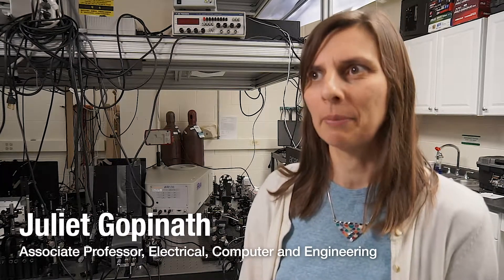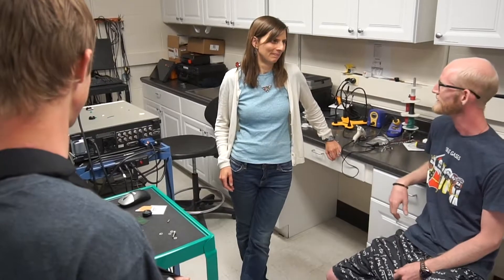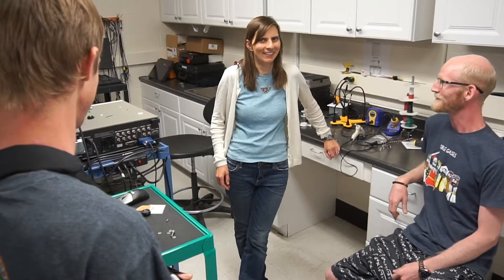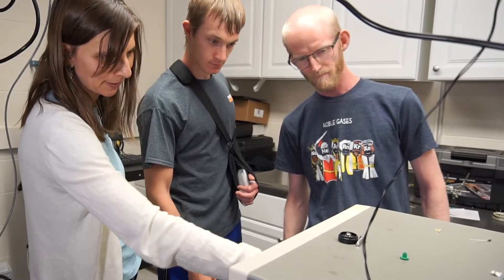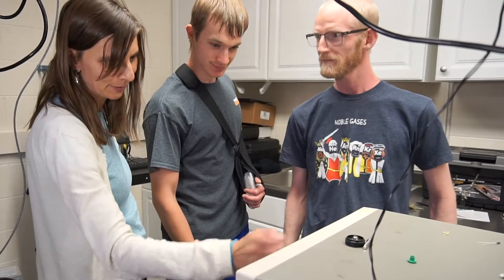CU Engineering Faculty: Juliet Gopinath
Juliet Gopinath is an associate professor in the Electrical, Computer and Energy Engineering and Physics departments at the University of Colorado Boulder. Gopinath runs an experimentally focused optics group centered around lasers and their application. Topics of interest include mid-infrared lasers, liquid lenses, beam combining, ultrashort pulse generation, nonlinear materials, orbital angular momentum generation, and spectroscopy.